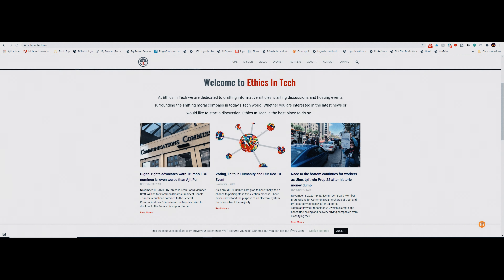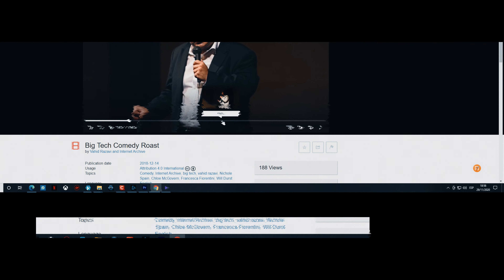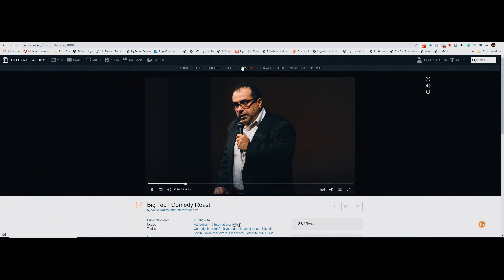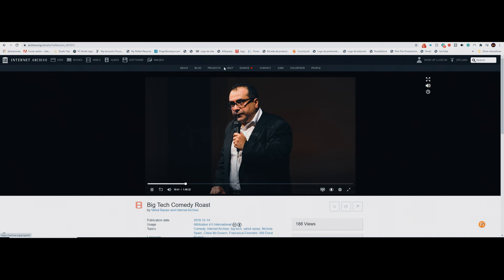Human Rights Day 2021, Ethics In Tech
Human Rights Day Ethics in Technology